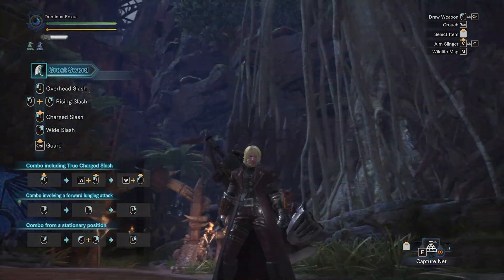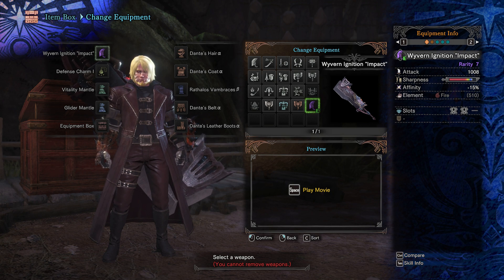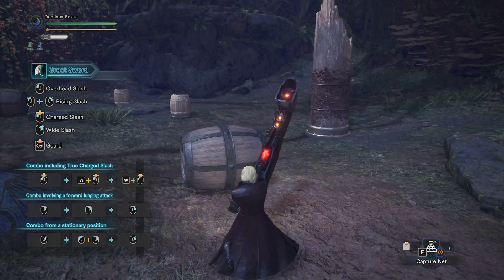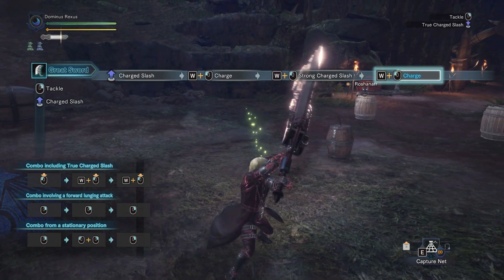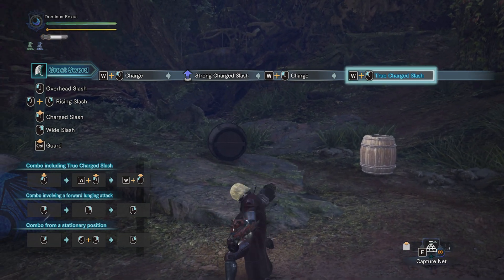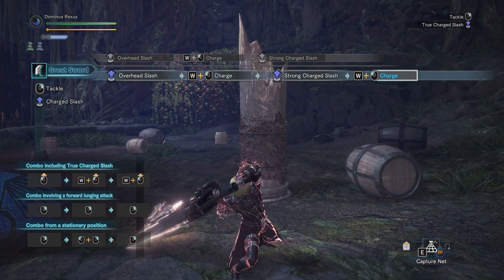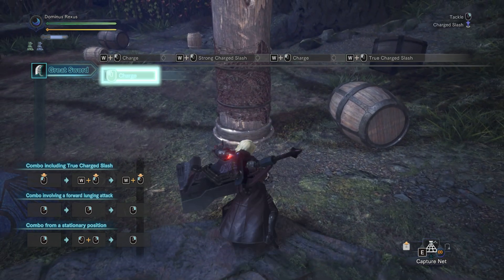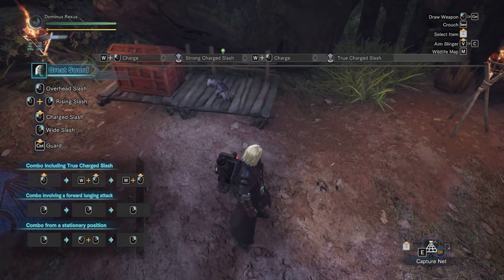Wyvern Ignition Impact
This is the Wyvern "Impact" greatsword. It's pretty cool seeing those large numbers when you hit monsters, and the sword's attack animation is pretty cool too. You get the "blue prints" as it were, for this blade from a quest called "Every Hunter's Dream" and yeah. There are two versions of this blade, the weaker version (like 720 or so damage) and the stronger version or upgraded version, which is the one in this video.